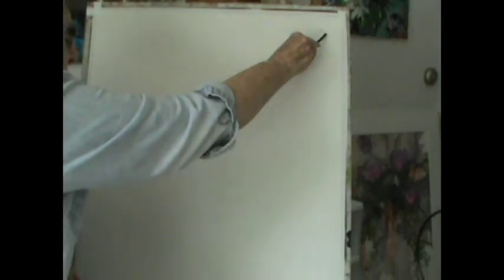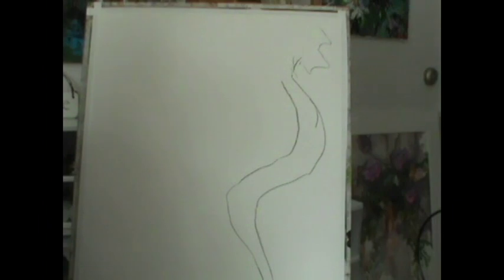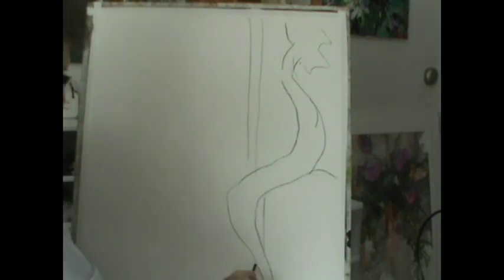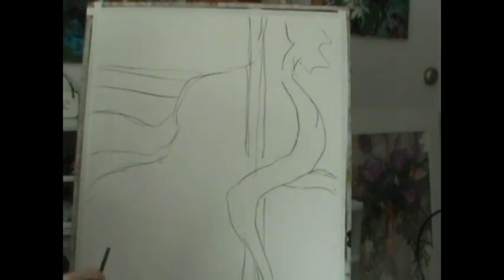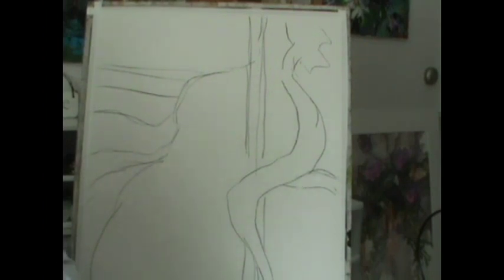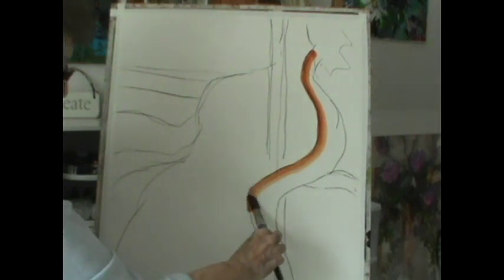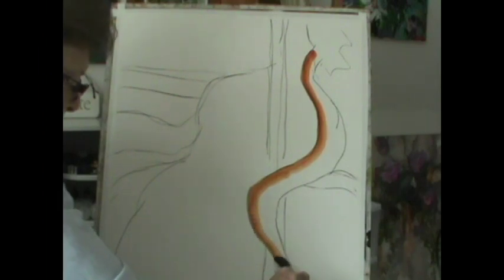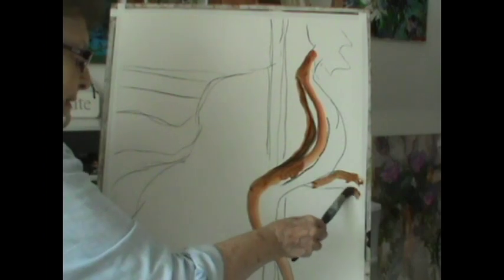Millie Gift Smith Demonstrates Mixed Media, Part 1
Watercolor and charcoal